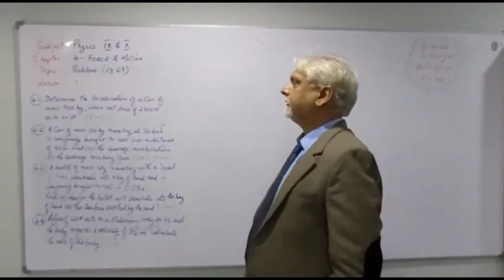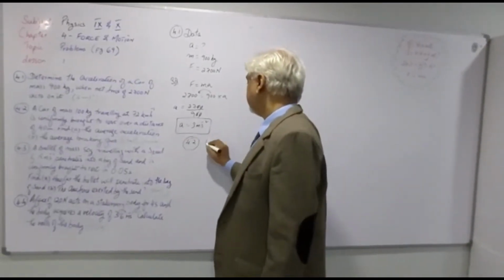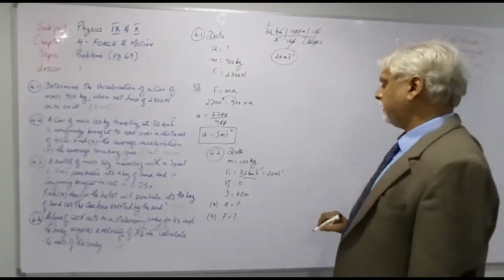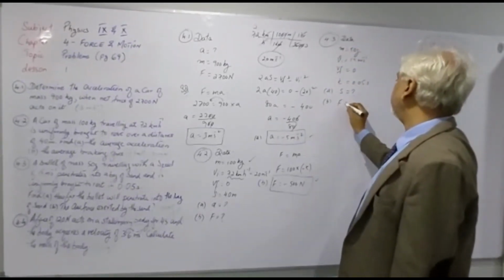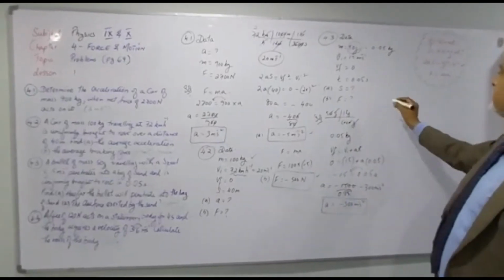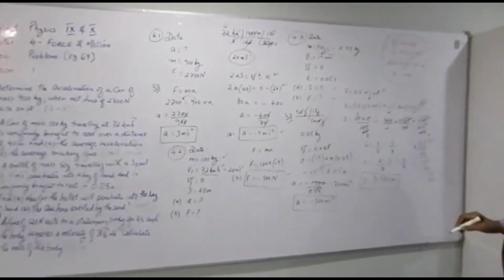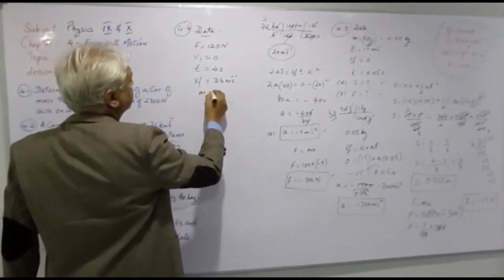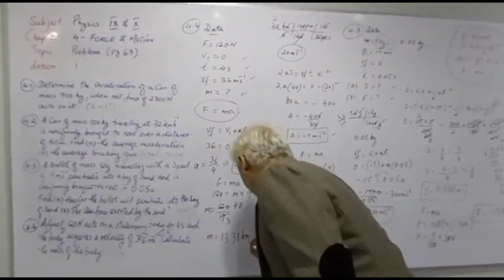Physics IX & X Chapter 4 Motion and Force Lesson 1